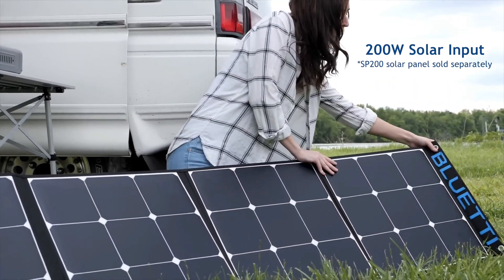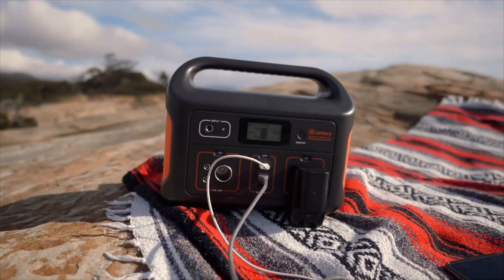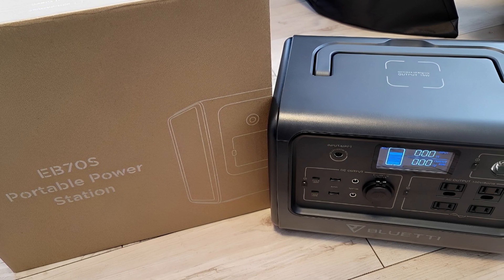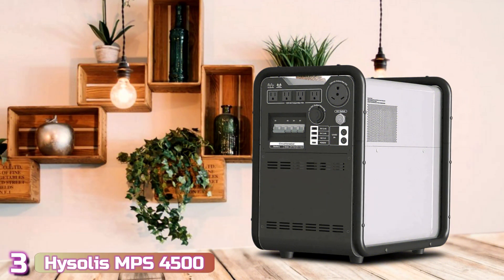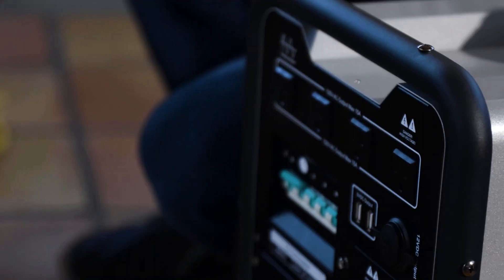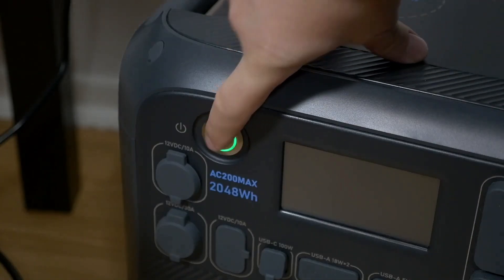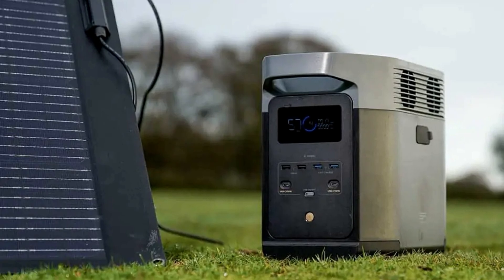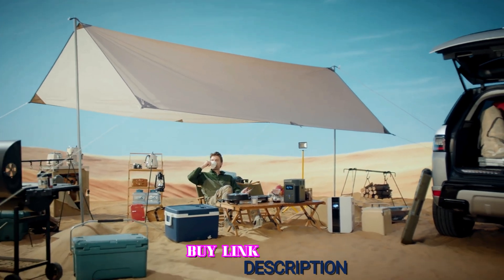Best Solar Power Generator of 2023 | The 5 Best Solar Generators Review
▶ Here Are The Link Of The 5 Best Solar Power Generators of 2023 That You Can Buy on Amazon

▶Cheap Products

A solar generator pairs a large-capacity rechargeable power station, a large battery, and a set of portable solar panels to create a versatile device that can provide backup power for your home during an emergency while also doing double duty for off-grid activities such as camping, tailgating, or even DIY projects around your yard.

So let's look at the best solar power generators currently available and find the perfect one for your need.

0:00 Introduction
0:44 Jackery Explorer 500
2:10 Bluetti EB705
4:12 Hysolis MPS 4500
5:49 Bluetti AC200MAX
7:38 Ecoflow Delta 2